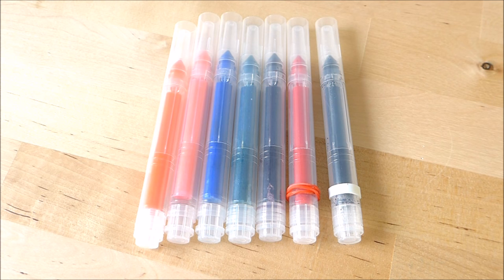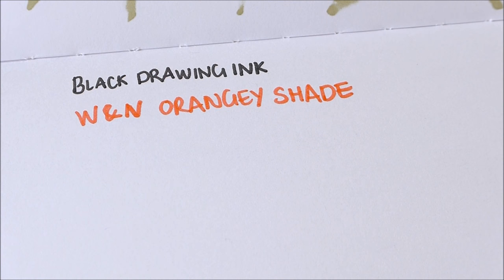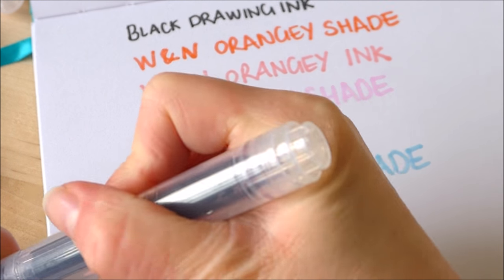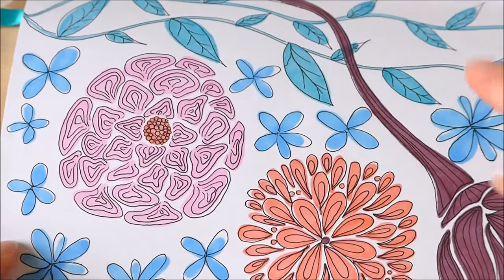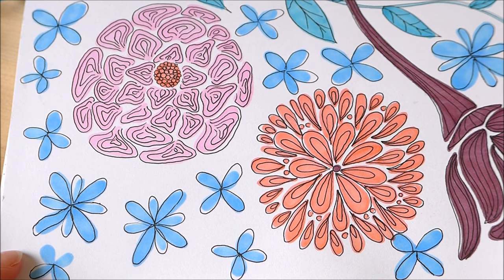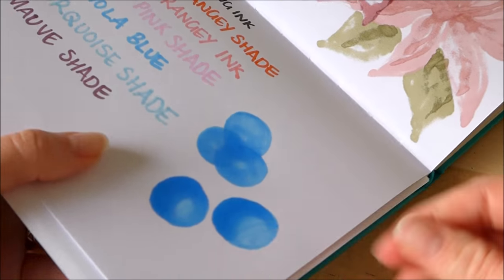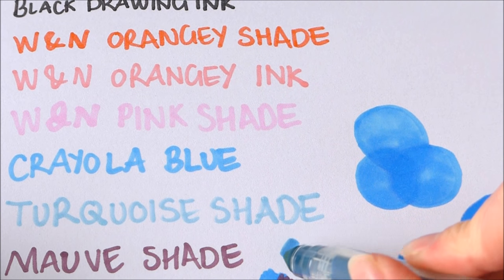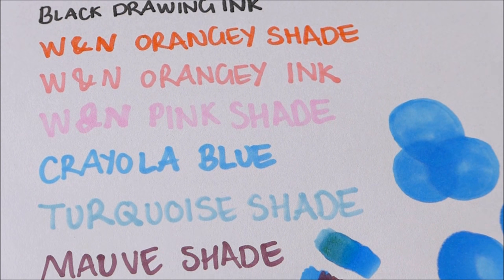DIY ALCOHOL MARKERS UPDATE! How are they performing?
A little update to answer a few questions and to see if the DIY alcohol markers are still working!